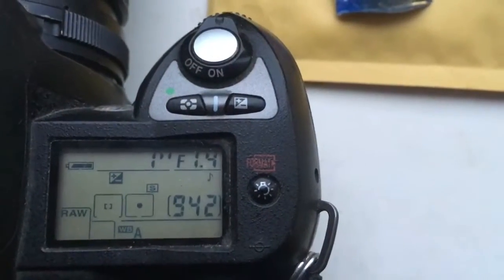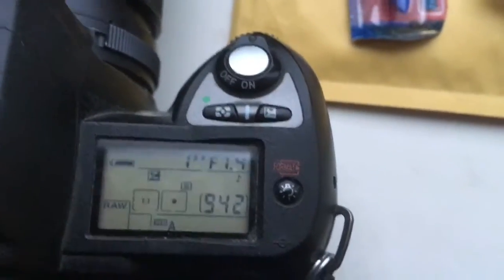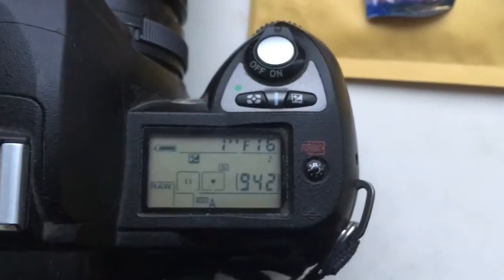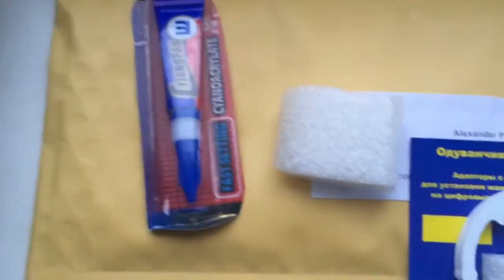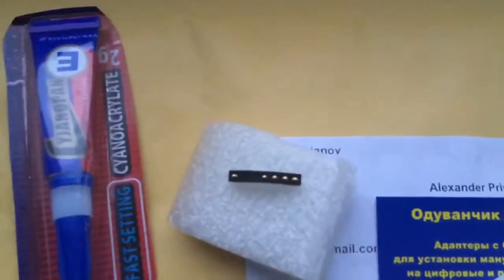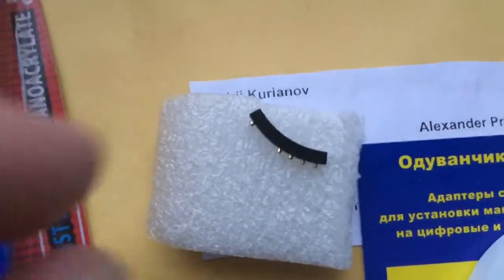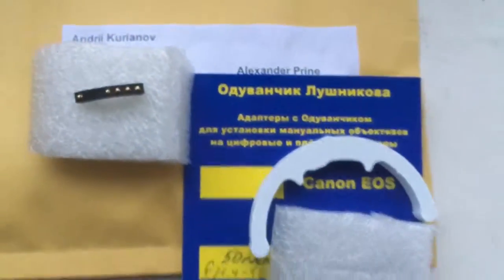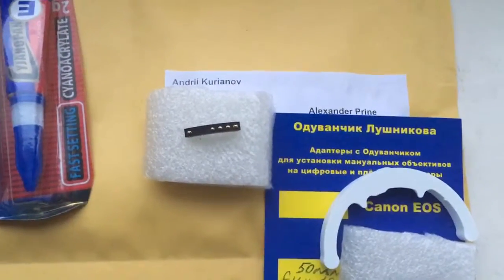For Alexander P.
Programmable chip-dandelion Nikon for Nikkor non-ai 50mm/f1.4-16